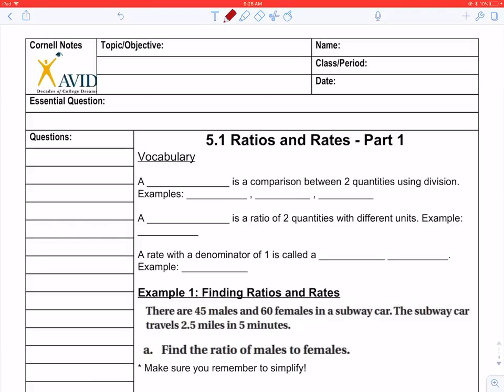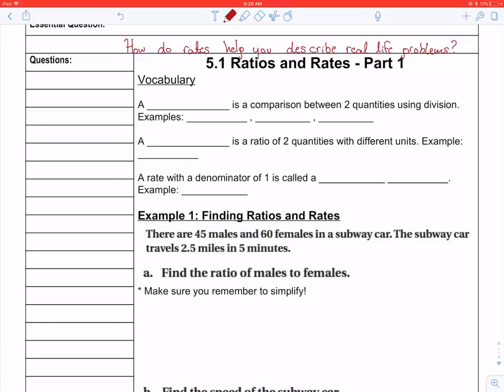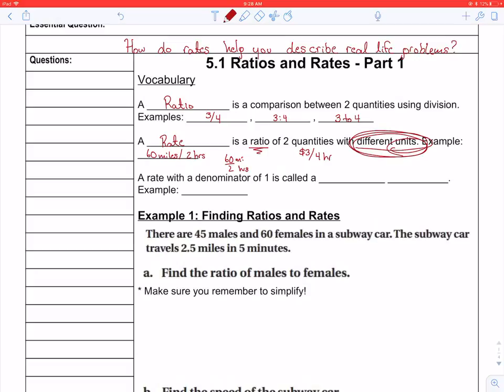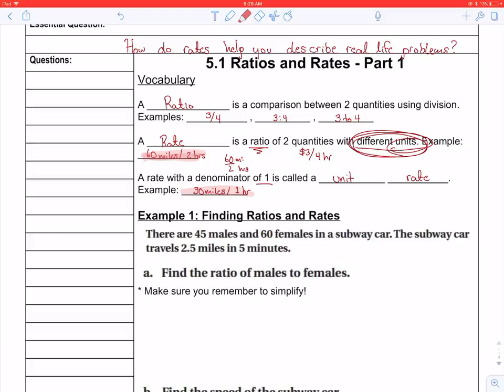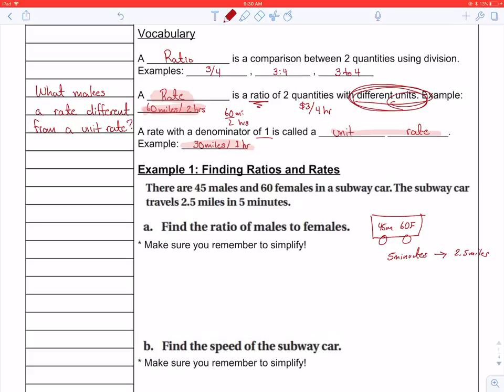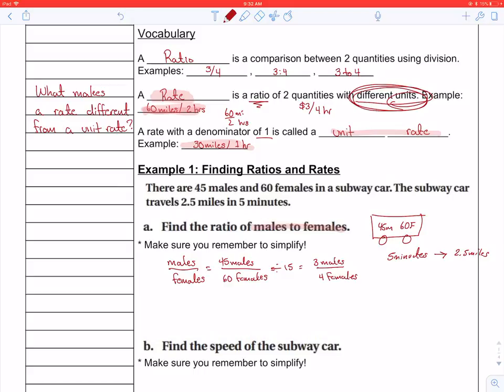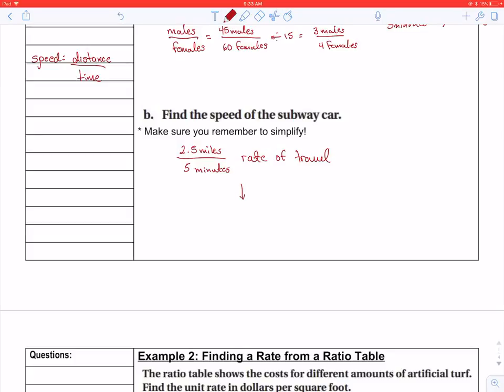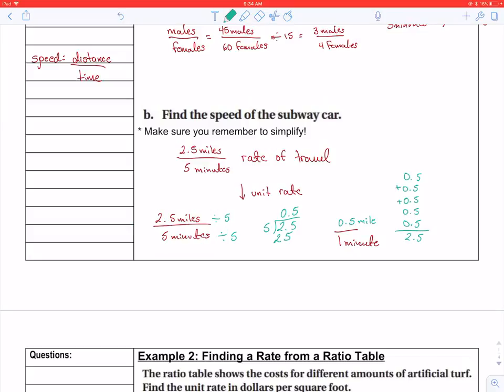5.1 Lesson Notes P1